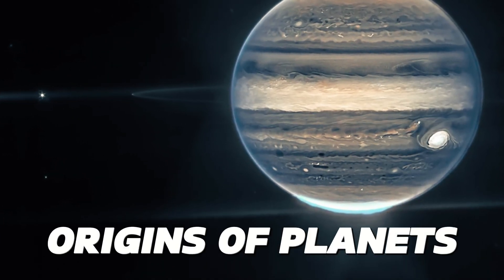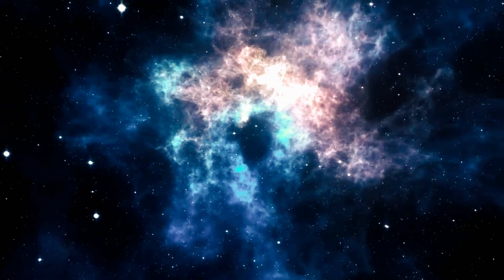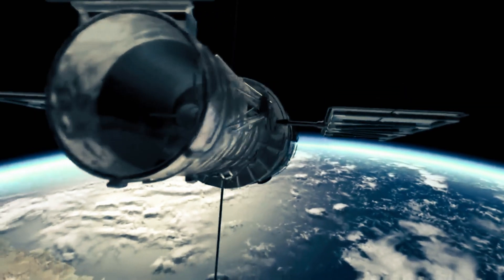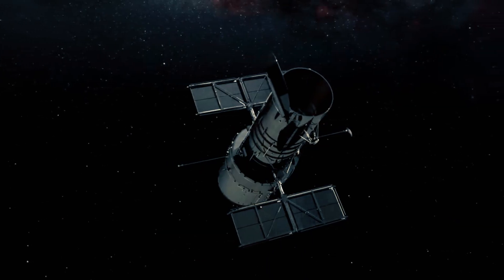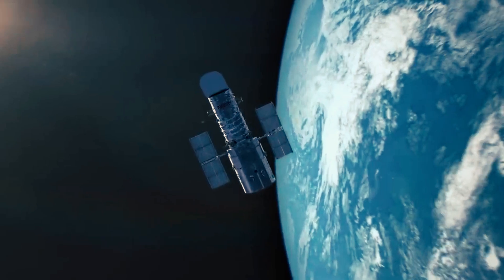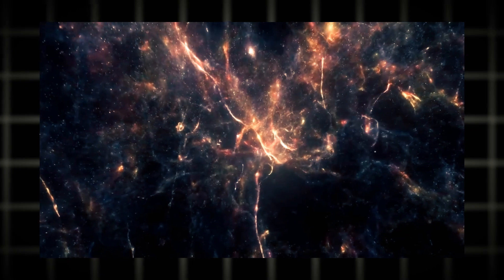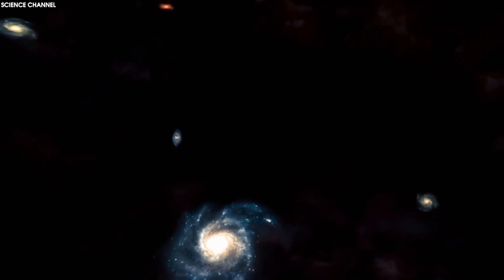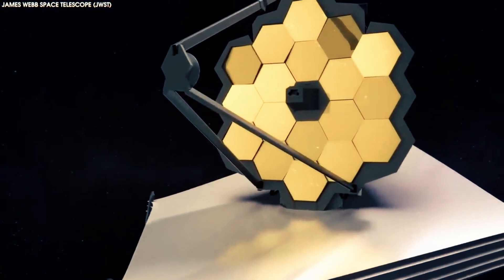James Webb Telescope Latest Data Proves Life?!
Unearth the mysteries of the cosmos as we delve into the staggering possibilities of life beyond Earth! With the revolutionary James Webb Space Telescope as our guide, we explore Proxima B—one of the closest and most enigmatic exoplanets. Discover groundbreaking Harvard research aiming to spot artificial lights on distant worlds. Marvel at techno-signatures that might signal advanced civilizations. Perfect for space enthusiasts, astrophysicists, and anyone captivated by the cosmic unknown.